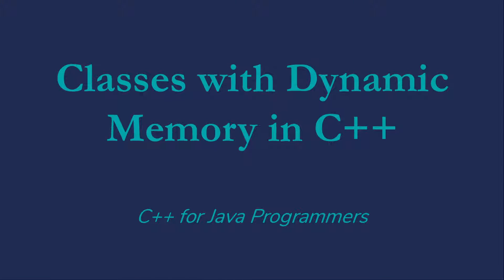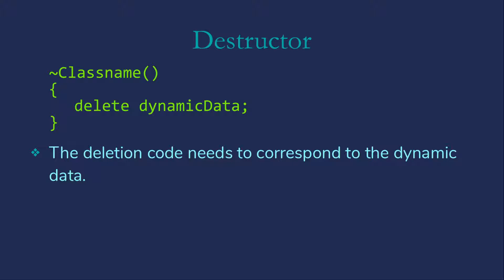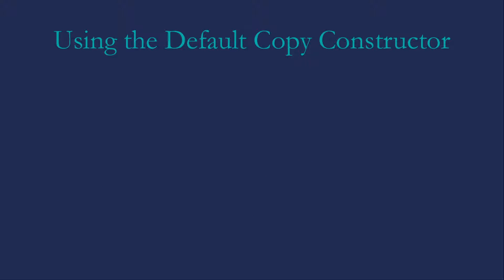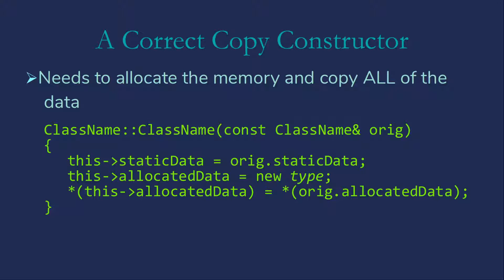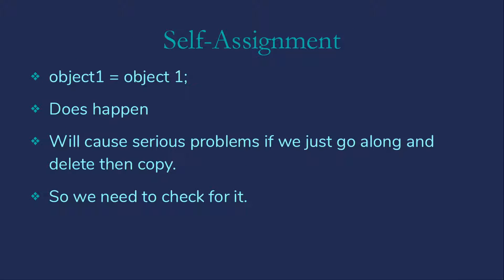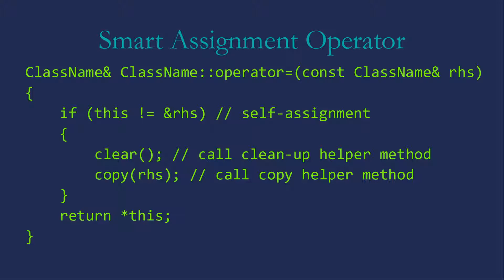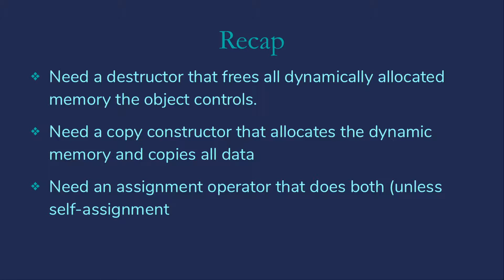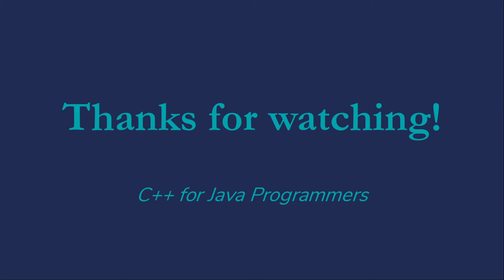Dynamic Classes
An introduction to destructors, copy constructors, assignment operators, and why we need them in C++.

Timestamps
0:00 - Important Methods for Dynamic Classes
0:58 - The Destructor
2:39 - The Copy Constructor
4:44 - How to copy your data correctly
5:14 - The Assignment Operator
6:31 - Being smart with these methods
8:43 - Recap of the methods
9:53 - Efficiency concerns with repeated memory allocation